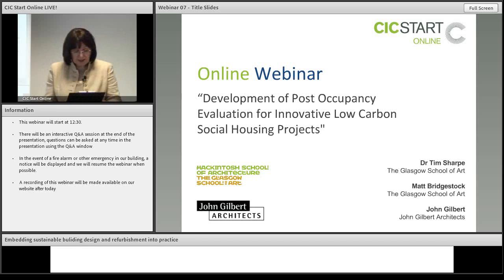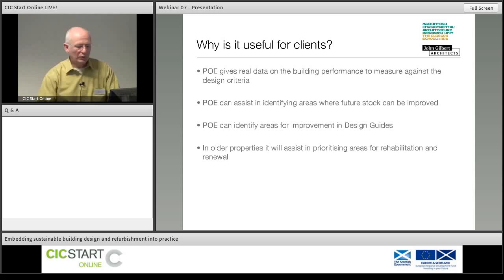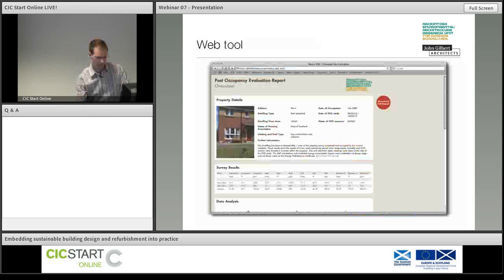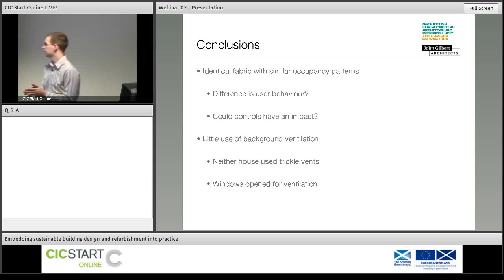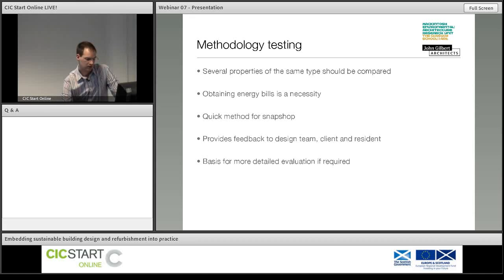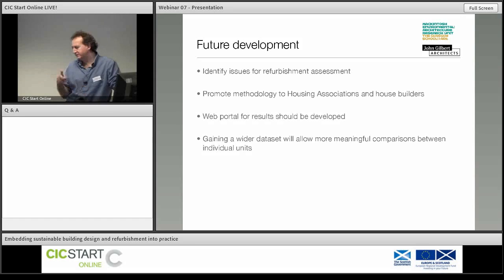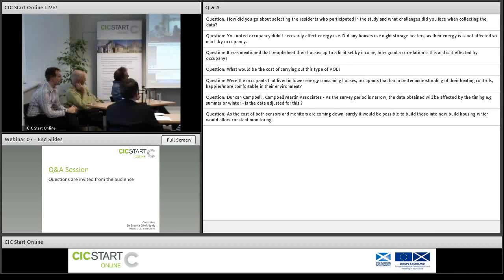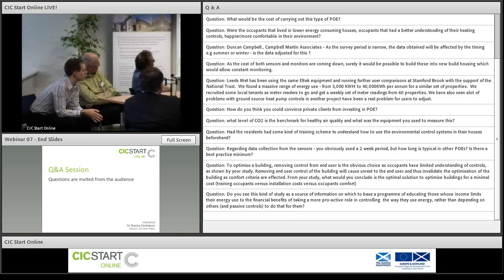POE for Low Carbon Innovative Housing Projects [CIC Start Online 07]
The CIC Start Online series of webinars documents the various Feasibility Studies that have taken place as part of the CIC Start Project, which ran from September 2009 to February 2013.

Dr Tim Sharpe, The Glasgow School of Art
Matt Bridgestock, The Glasgow School of Art
John Gilbert, John Gilbert Architects